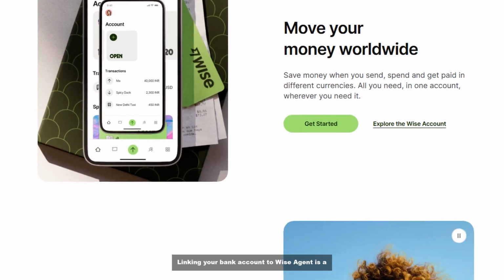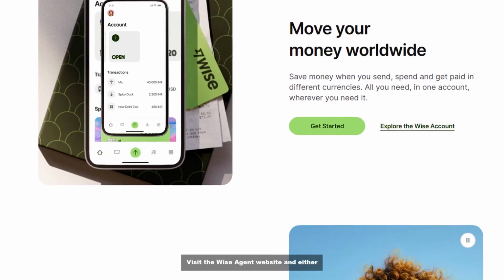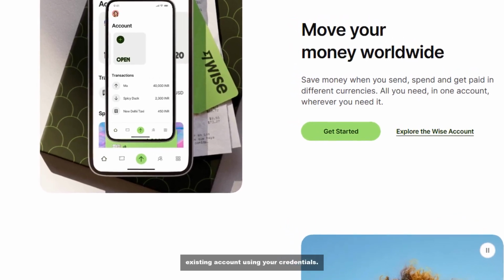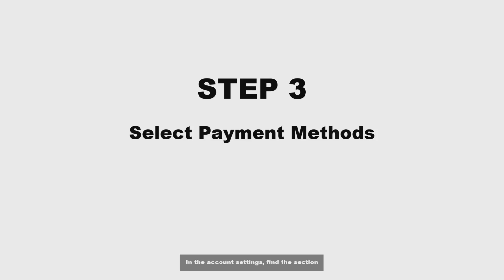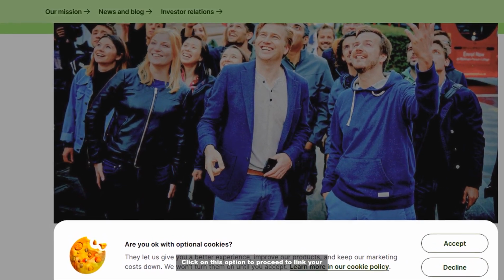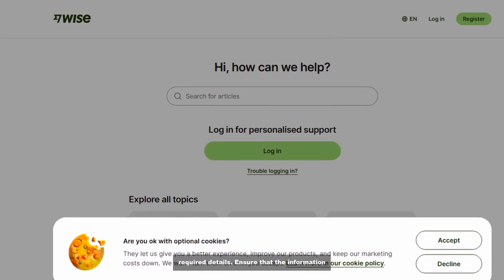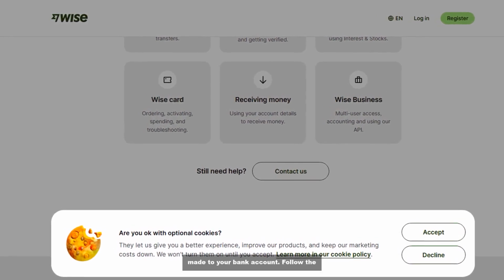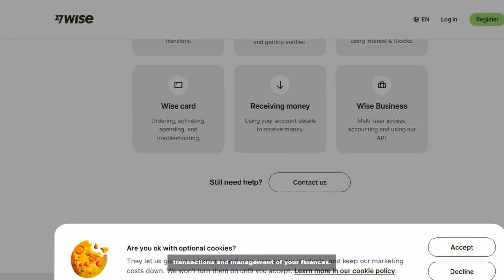How To Link Your Bank Account To Wise Agent 2026 (FULL TUTORIAL)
In this video, we provide a complete guide on how to link your bank account to Wise Agent in 2026. Whether you're a new user or looking for a refresher, this FULL TUTORIAL will walk you through the process step by step.